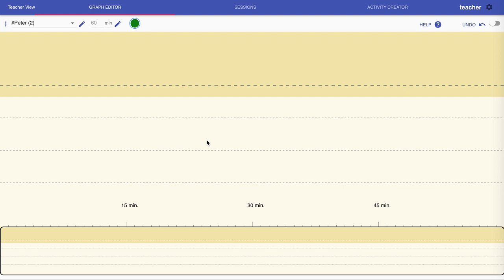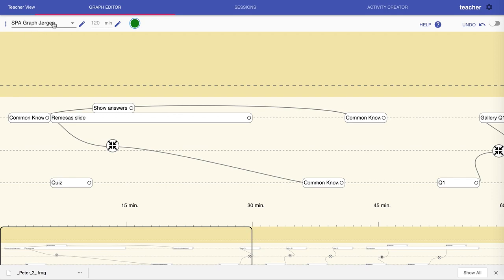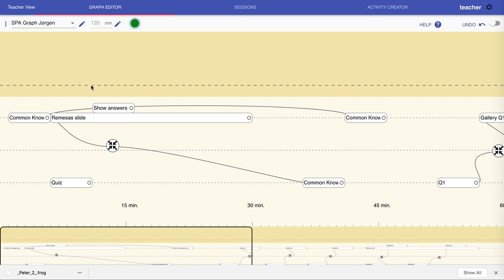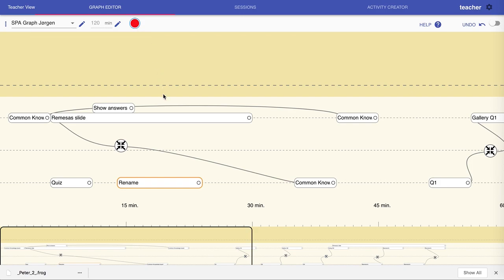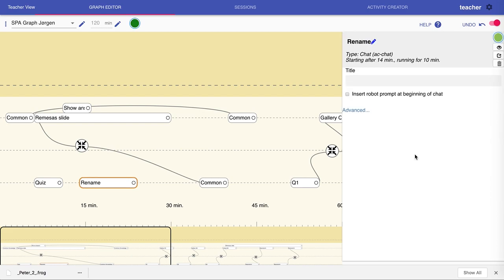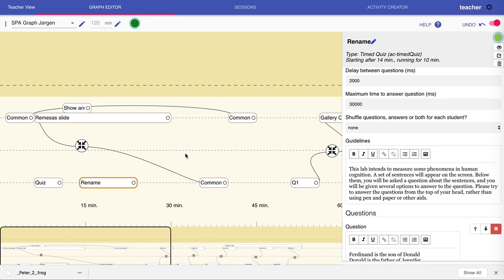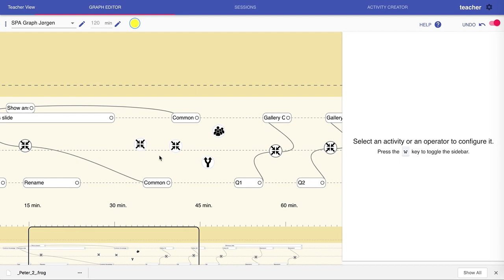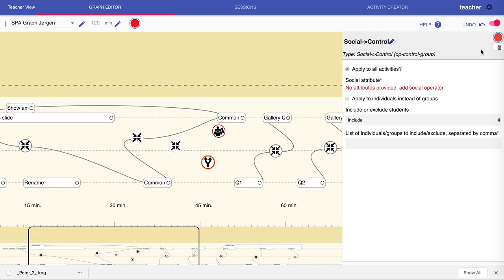FROG Graph Editor help